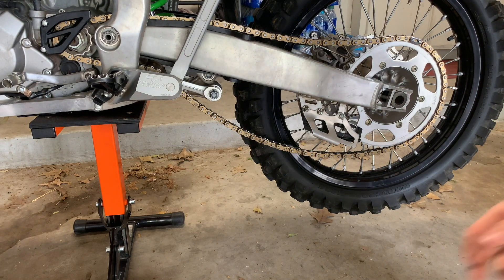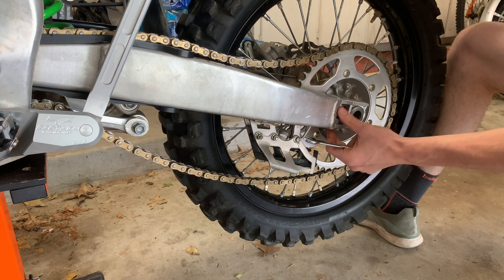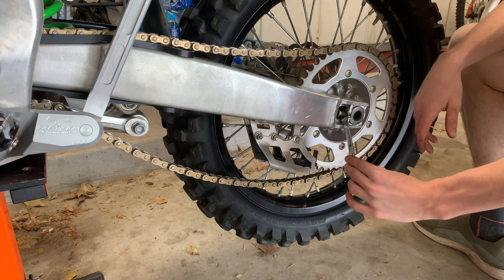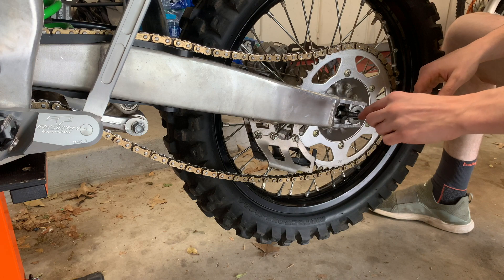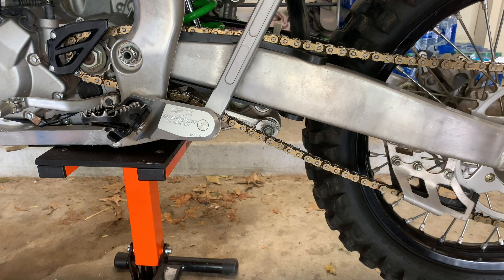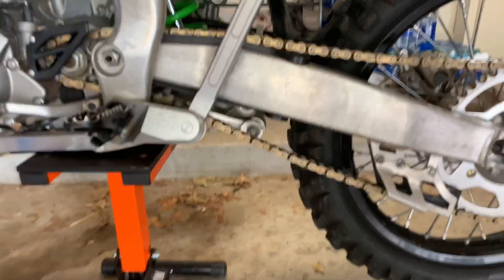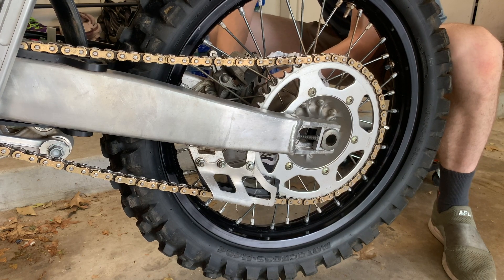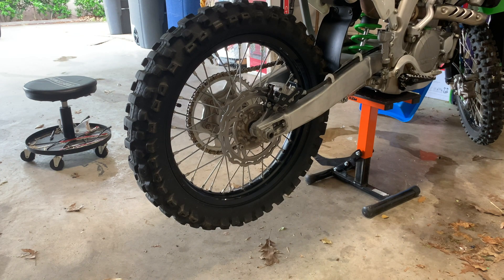How to Tighten a Dirt Bike Chain/ 2015 Kx450F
In this video I show you how to tighten your chain. It is the same for every motorcycle out there so it will work for yours!